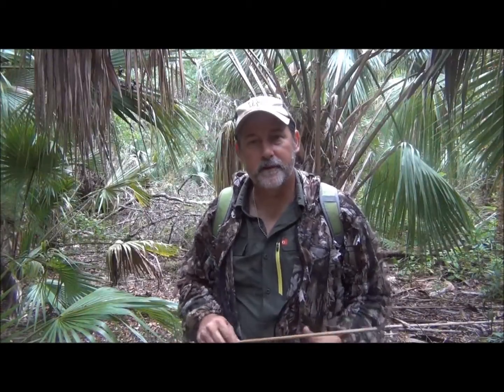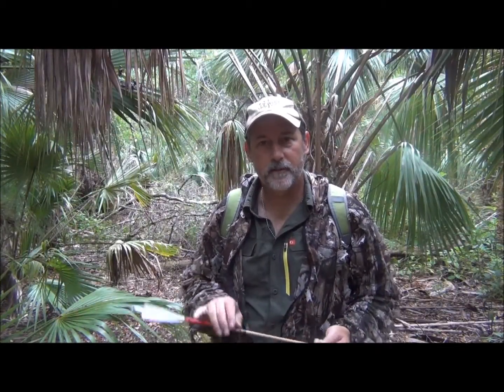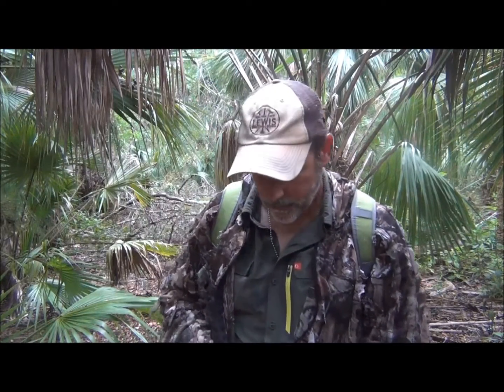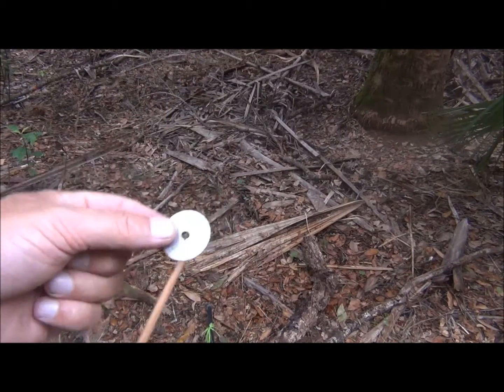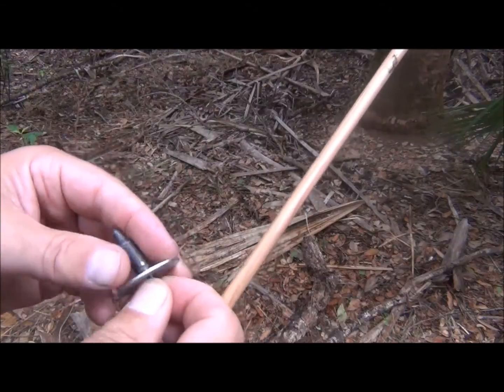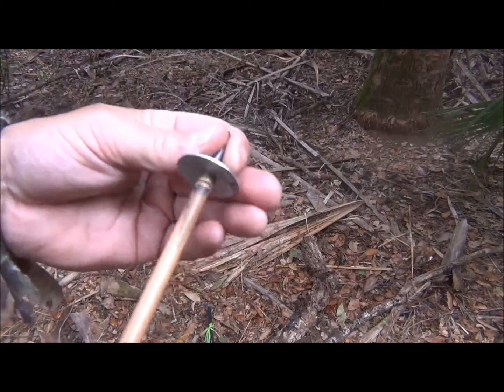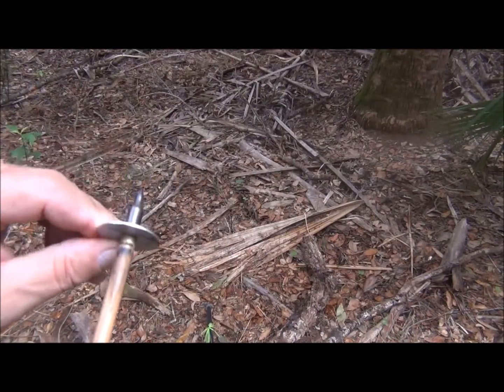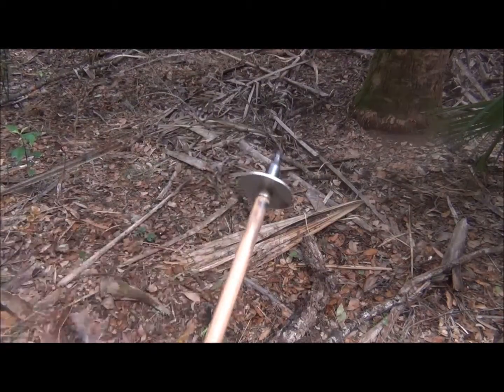Traditional Archery Tips: Washer Blunt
This is a short video of how to use a washer as a practice tip. Watch til the end there's a funny bit.